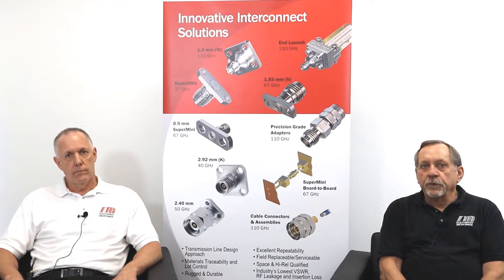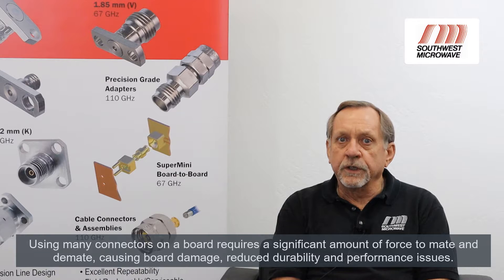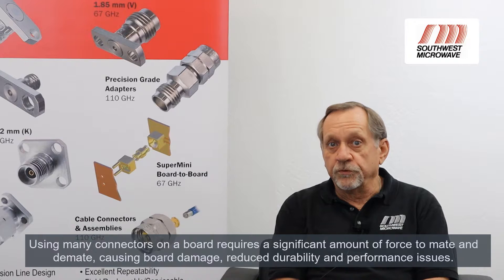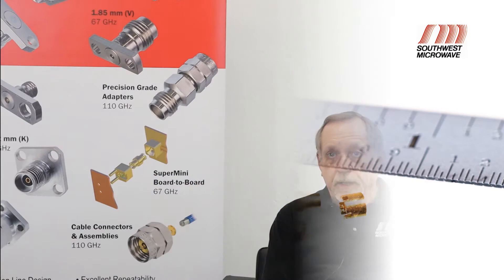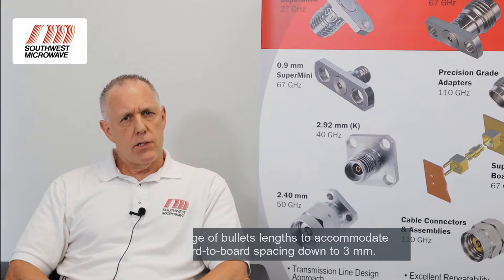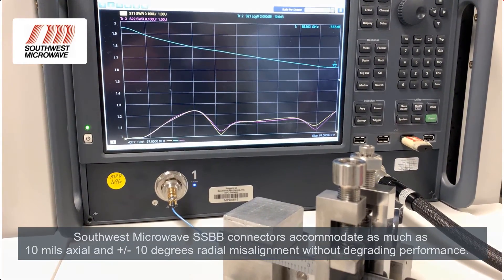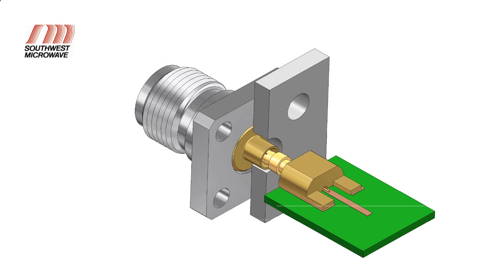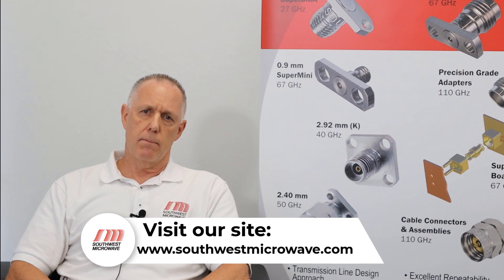Southwest Microwave SuperMini Board-to-Board Connectors (SSBB)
SuperMini Board-to-Board solutions optimize interconnect performance for board-to-board stacking applications. Available bullets enable board-to-board spacing as close as 3 mm, assuring transmission line dependability for tightly stacked PCBs. Low mating insertion force allows for an increased density of interconnections per board. Unique bullet design enables extended mating and de-mating cycles.